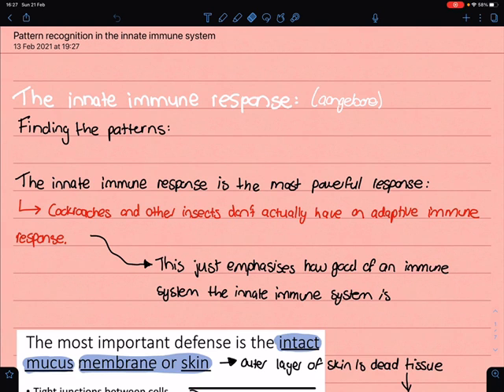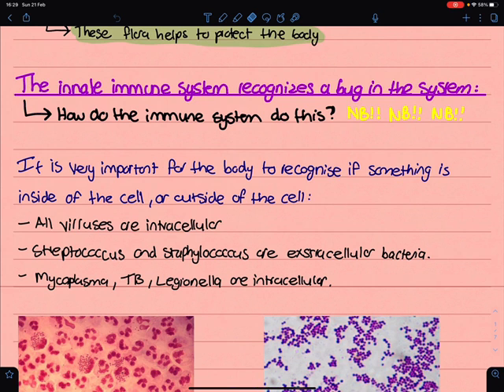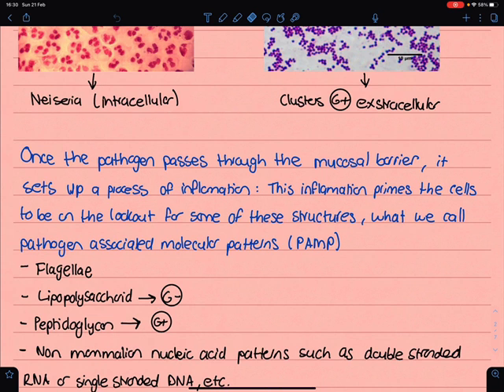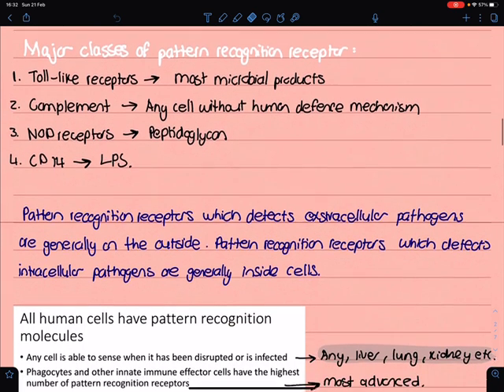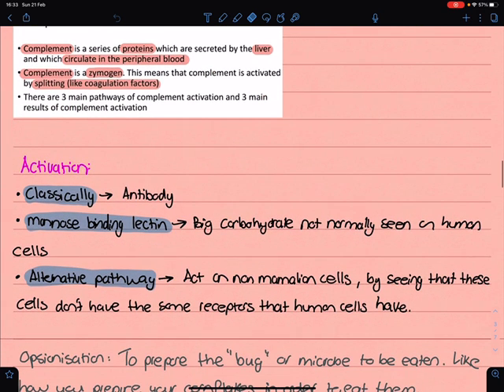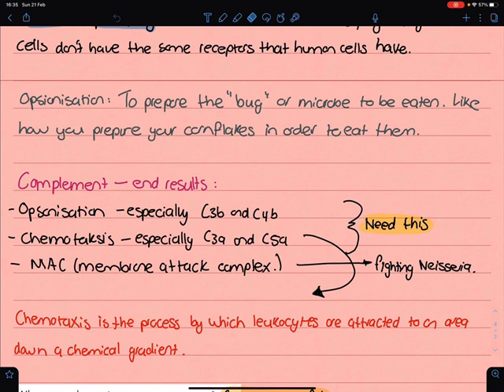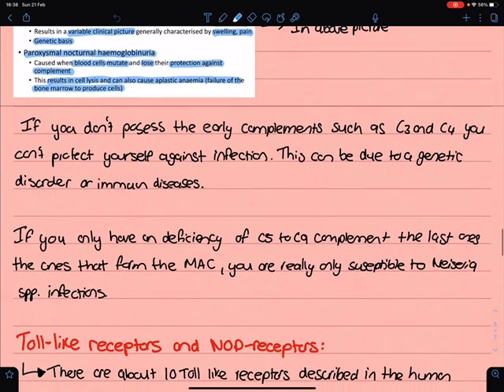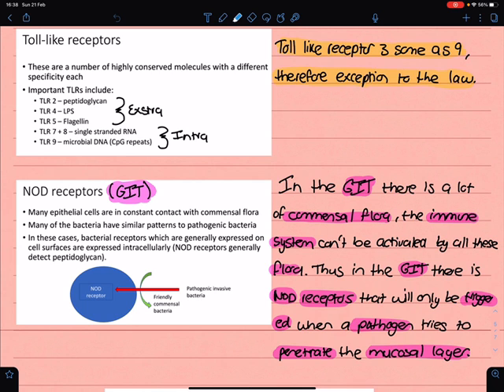The innate immune system